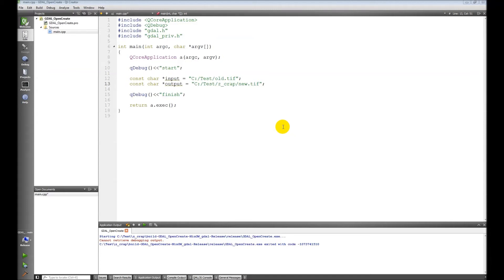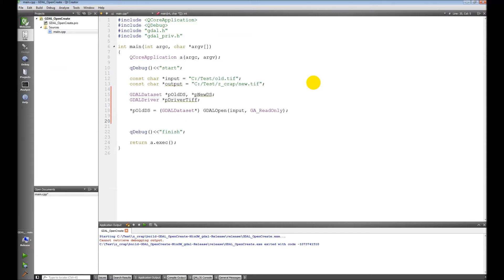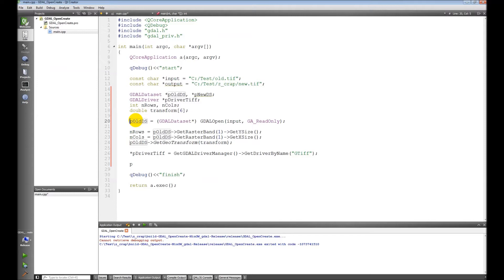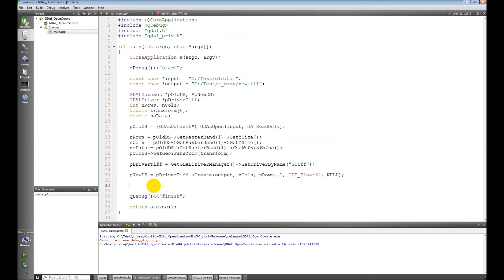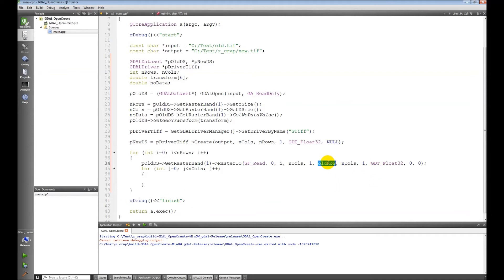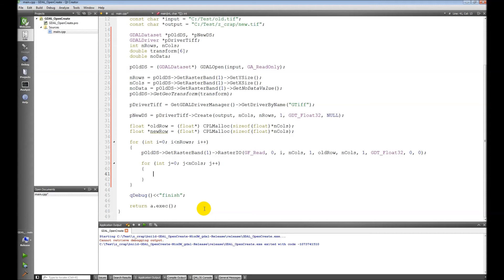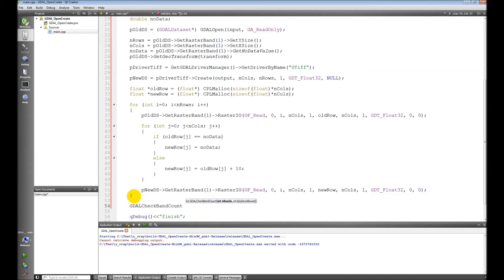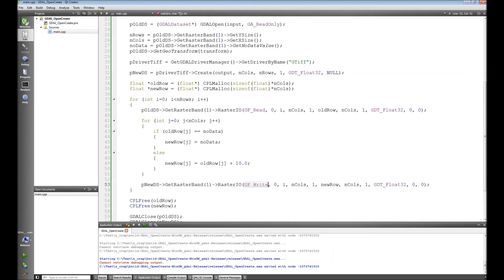GDAL C++ 05 Reading and Writing Datasets